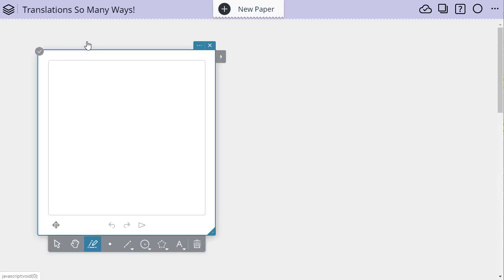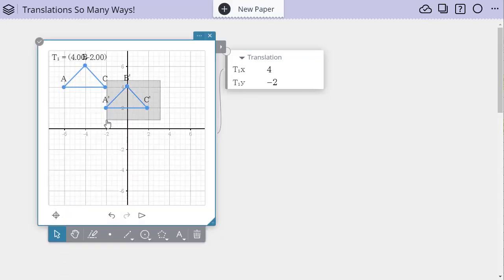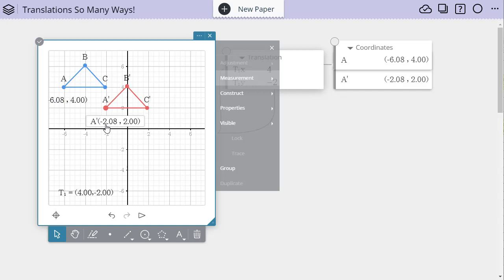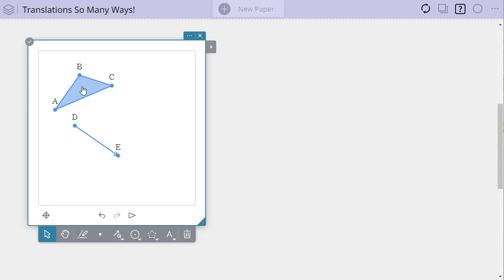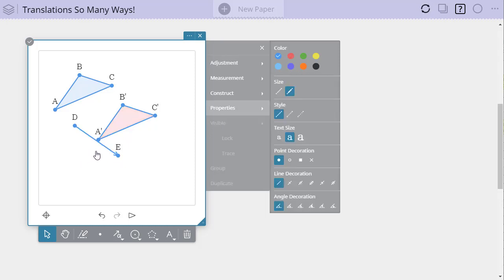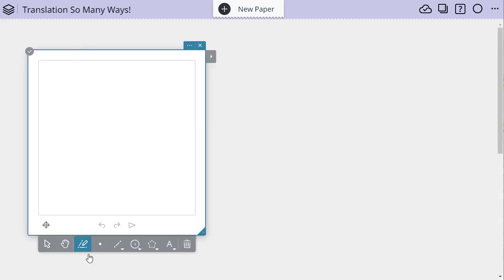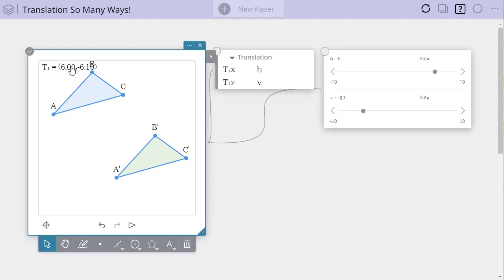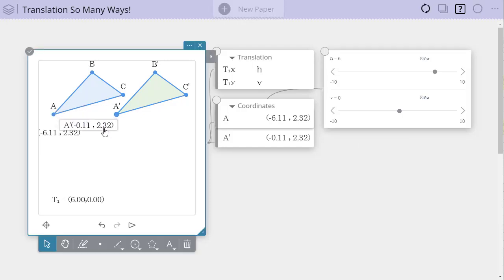Translate Objects with Coordinates, Vectors, and Sliders (UPDATED HOW-TO)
This video is a how-to on exploring translations in ClassPad.net three different ways: with specified translation coordinates (rules); with a vector (distance and direction); and with sliders for vertical/horizontal movement. Including as part of the video is how to turn on the grids and axes in geometry stickies and measure coordinates.

Check it out and start exploring with ClassPad.net